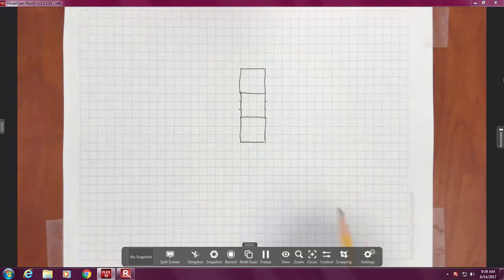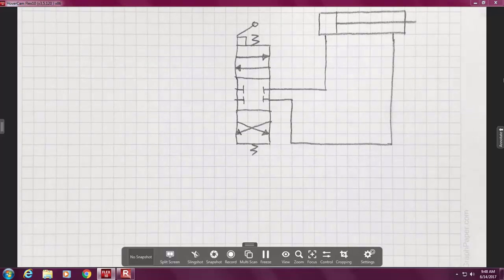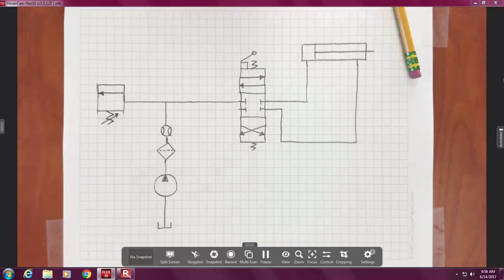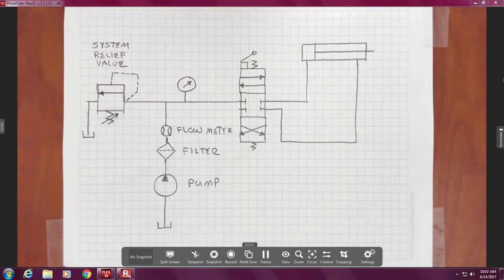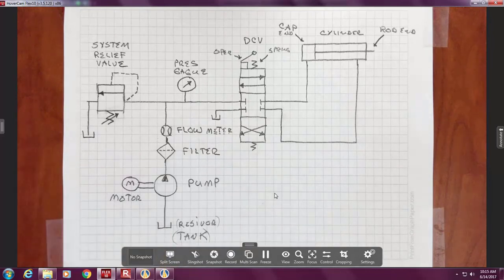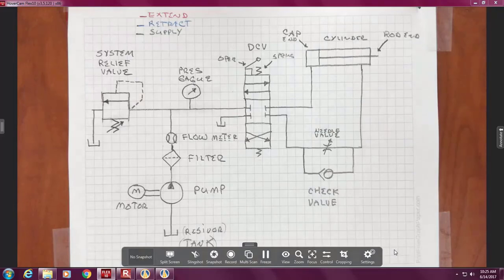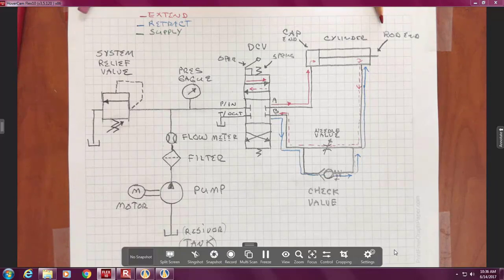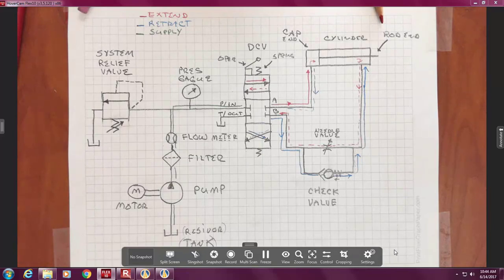Drawing Hydraulic Prints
Example how to draw basic symbols for the course.